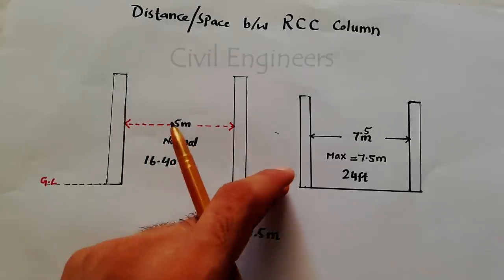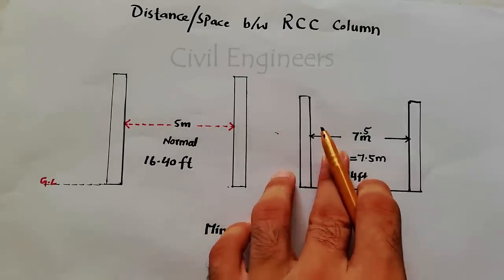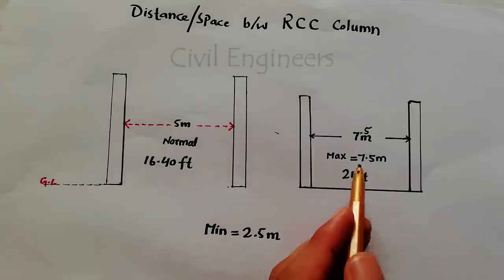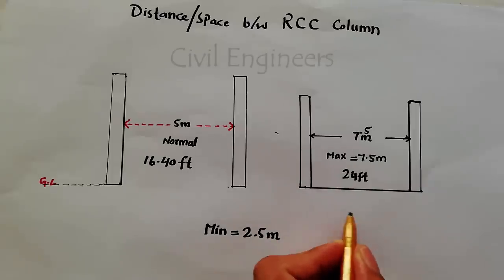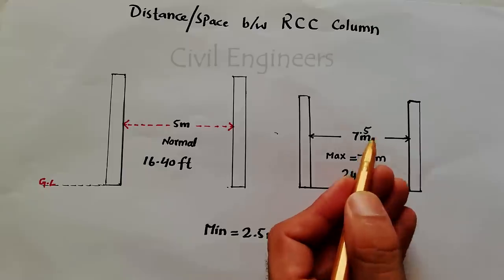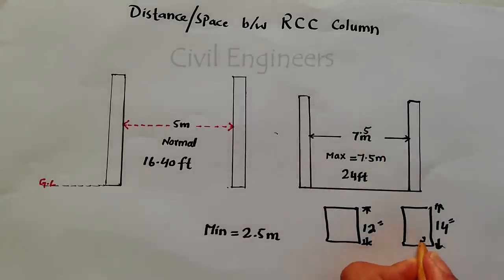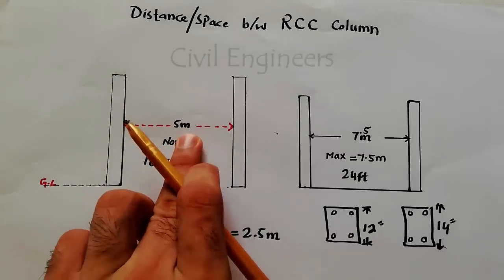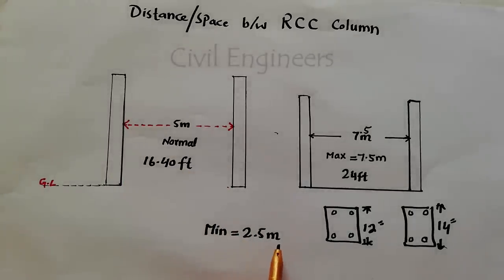Maximum distance between two RCC columns? - Civil Engineering Videos